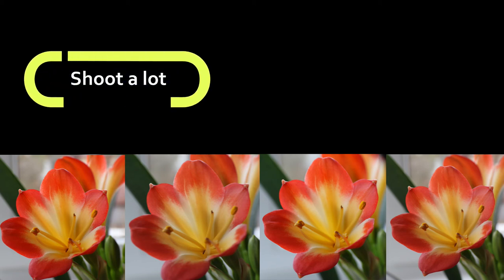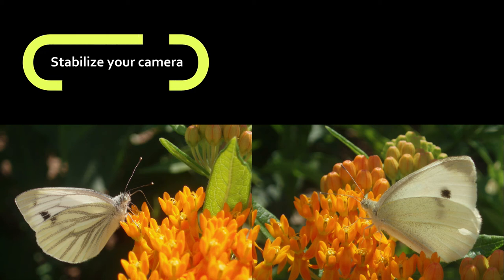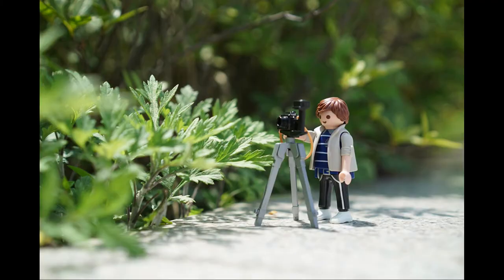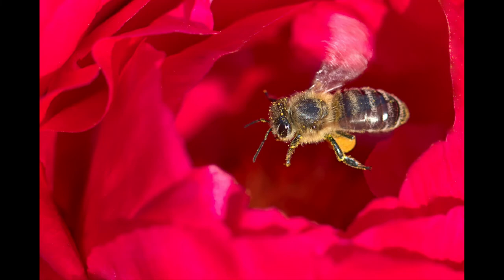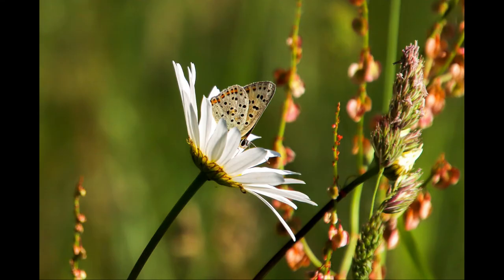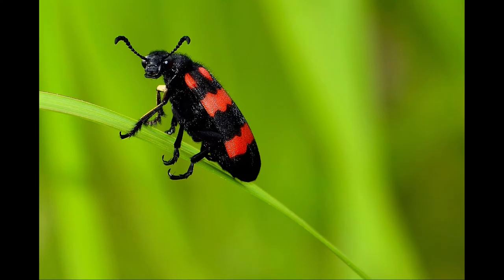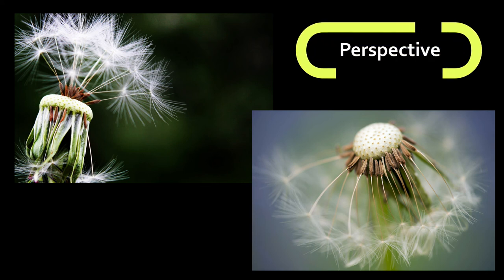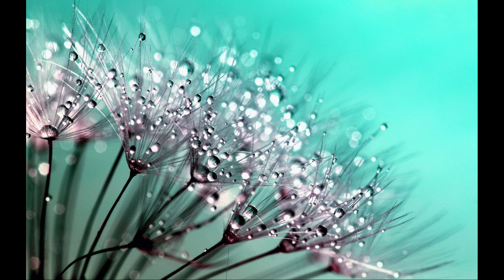Macro photography tips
Macrophotography isn’t all about the insects and flowers, you can take a photo of everything.  So let's talk about it in this video.

Some photos in this video are mine, but some are not. Here’s the one that aren’t mine: